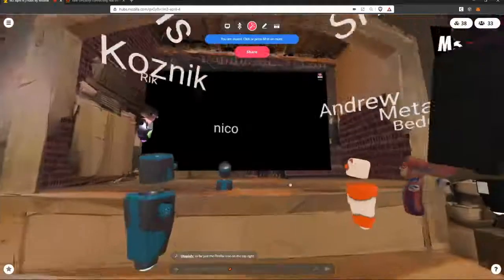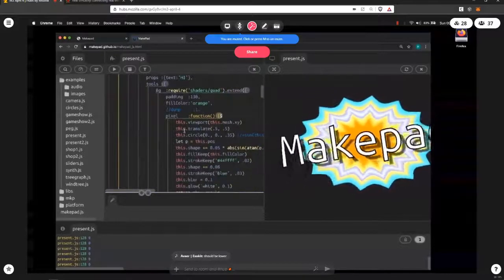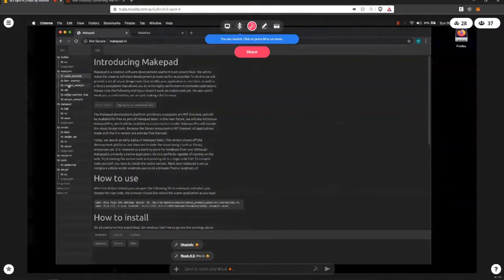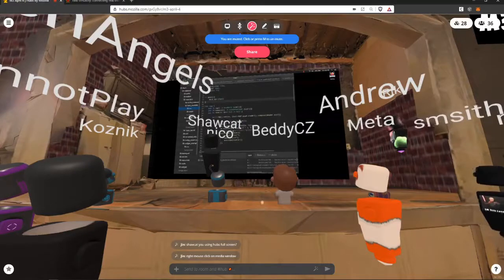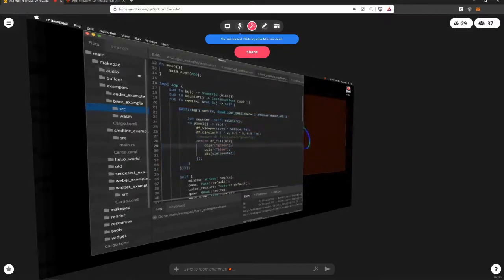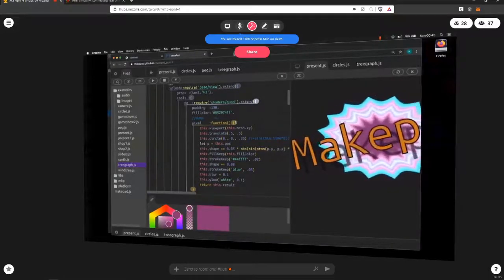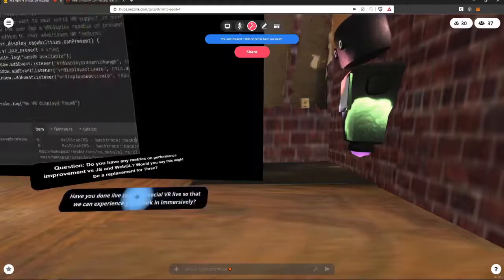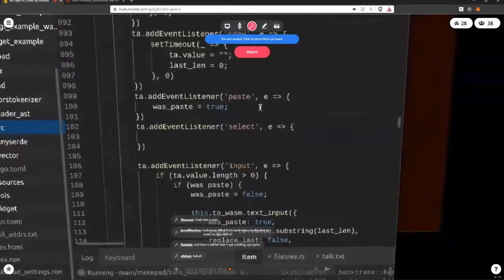Makepad A new Rust UI and render stack for 2D, 3D, native and wasm by Rik Arends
Presentation during the Metaverse Makers Mixer speaker track on April 4th